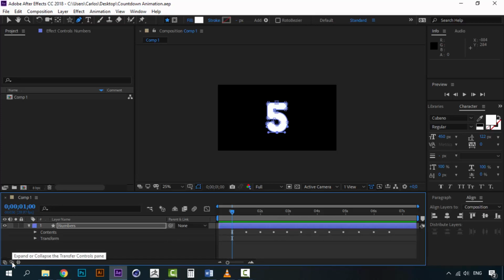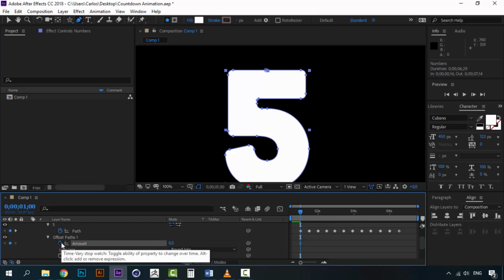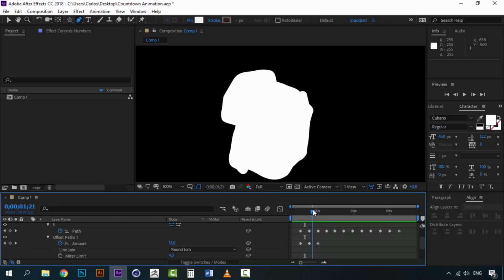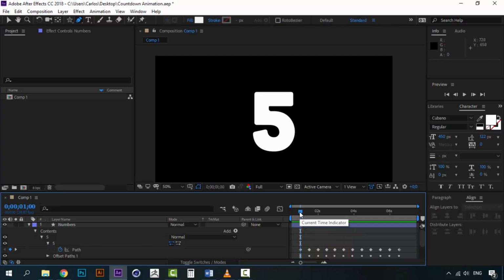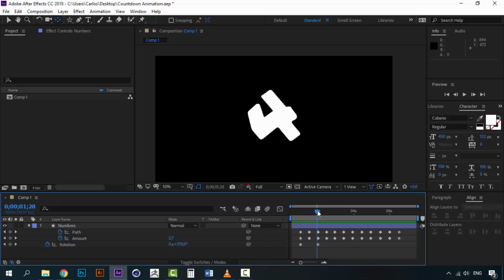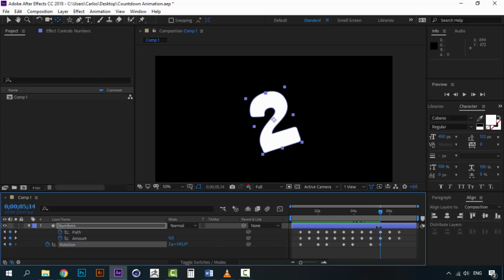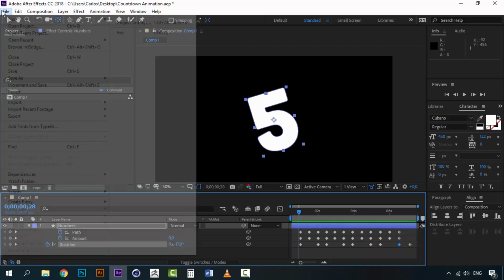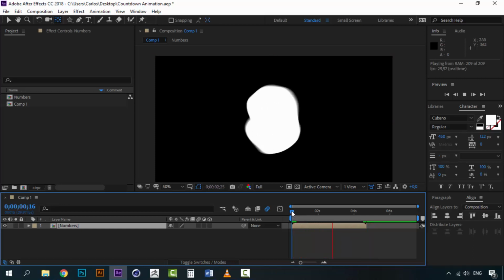05/08 Rotating Elements and Offsetting Paths — Motion Graphics: Animate a Countdown_ENG